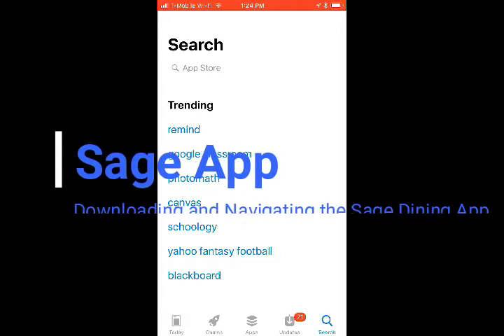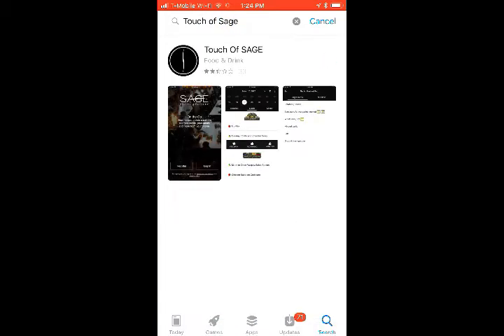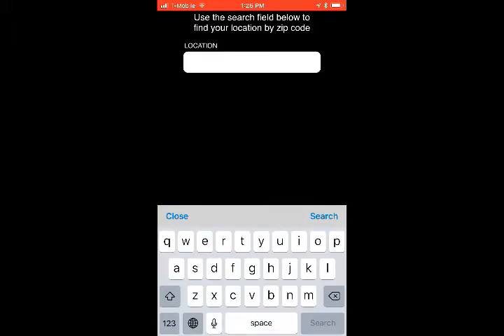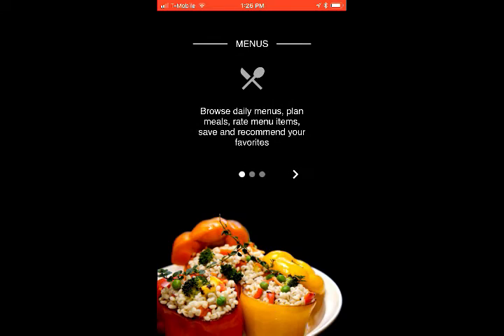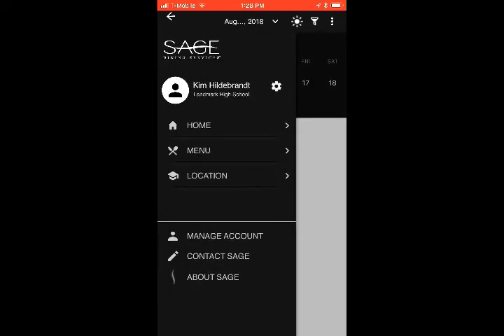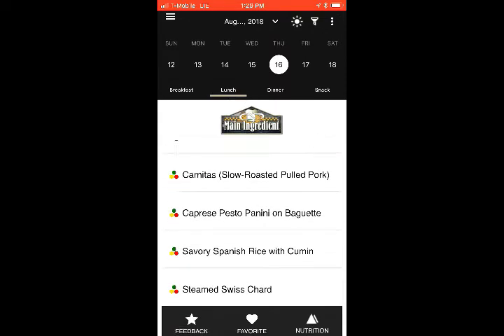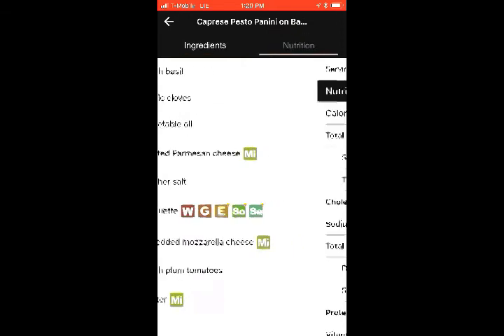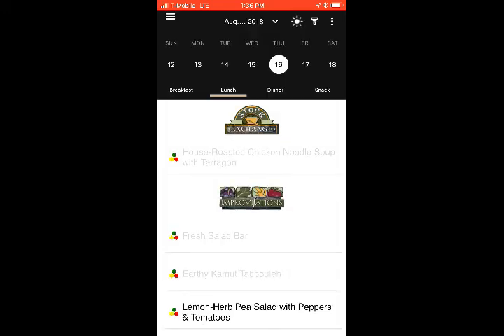Downloading and Navigating the Sage Dining App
Watch for step-by-step directions for how to download and use the Sage Dining App for Landmark School.